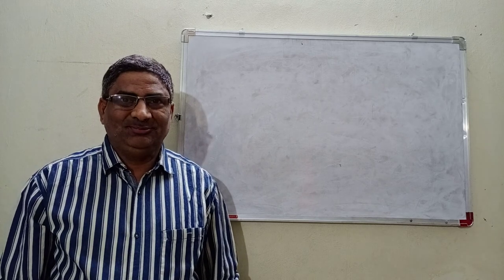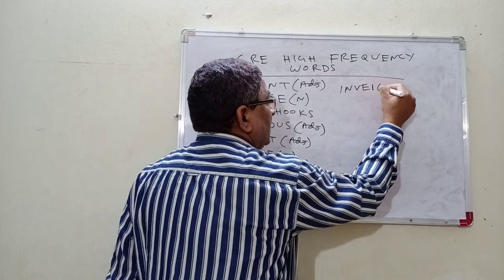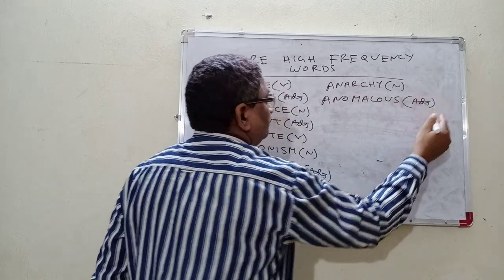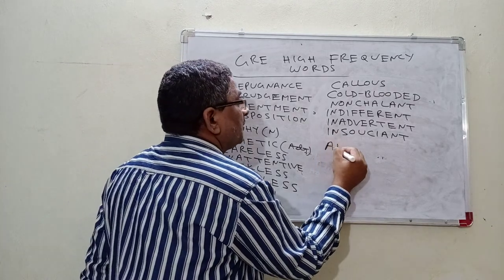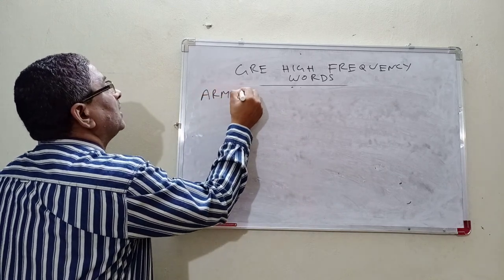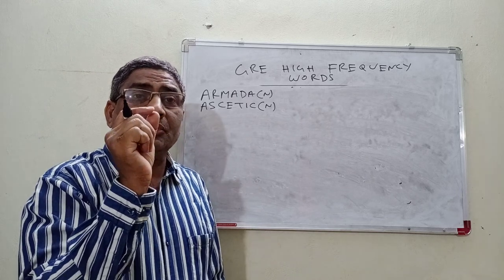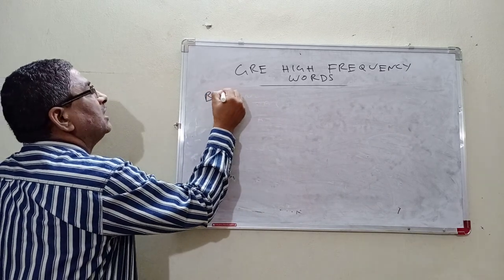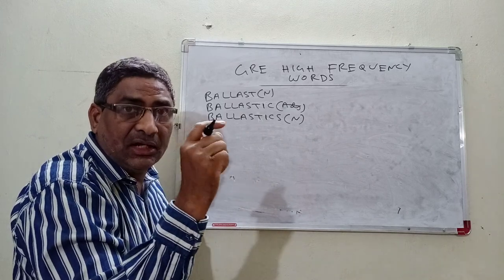GRE HIGH FREQUENCY WORDS1 BY GVRMURTHY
the above video provides comprehensive information about the explanation of high frequency words of GRE.